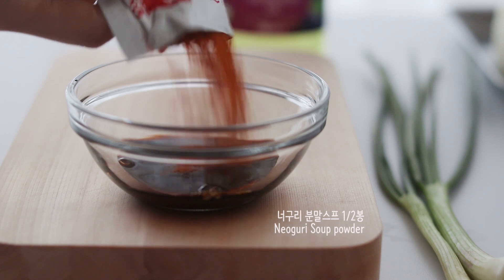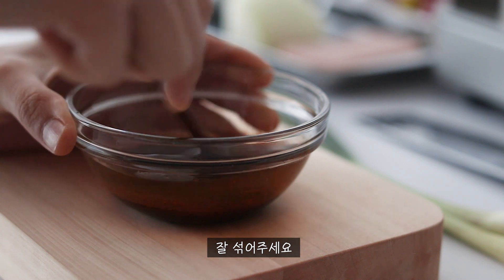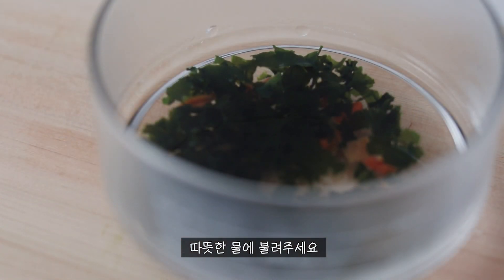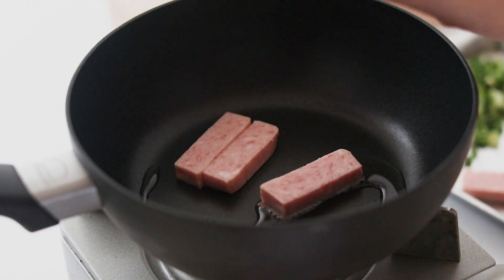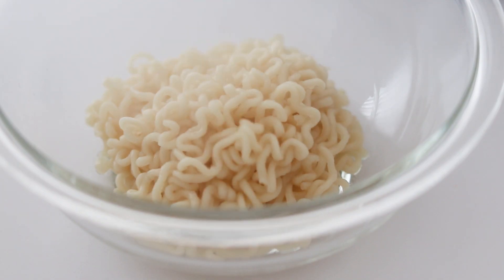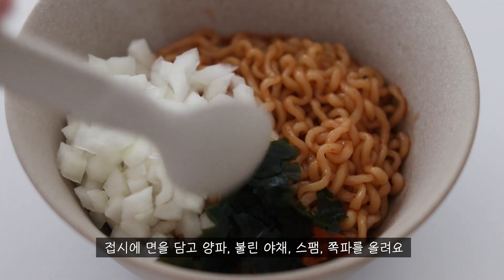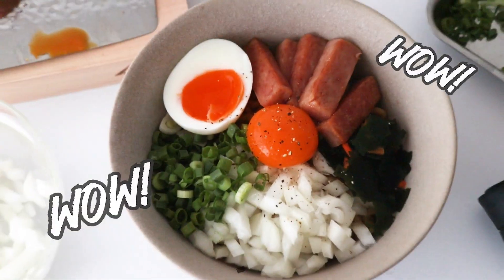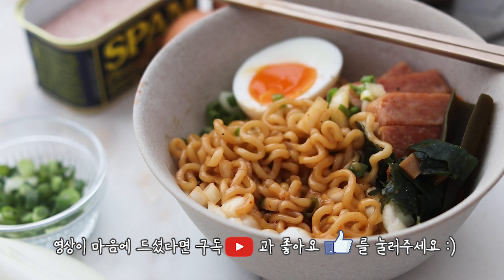너부리소바 만드는법│아이콘 송윤형 레시피│IKON SongYunhyeong Recipe│Neoburi Soba│볼빨간신선놀음│아부라소바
안녕하세요
지난번 볼빨간신선놀음 촬영을 갔을 때 매우 곱상하게 생기신 분이
한 분 계셨는데 아이콘 멤버이신 송윤형 씨더라구요
사실 거기 계신 분 중에 아는 사람이 하나도 없어서 혼자 방황하고 있었는데
아이콘이라길레 반갑..
(저희집 아이가 작년에 한달내내 듣던 그 노래 ㅋㅋ)
저보다 순서가 뒤여서 뭘 만든지 못보고 방송으로 확인했는데
맛있어 보여서 한 번 따라해봤어요
비쥬얼은 제 라면보다 더 원탑인 것 같네요
개인적으로는 스팸 오리지널을 사용하니 조금 짠듯해서
햄만 라이트 또는 국산 스팸 사용해주시면 좋을 것 같아요 :)

[재료]
너구리 라면 1개, 양파 1/3개, 쪽파 2대, 스팸 슬라이스 (1cm)  1개,
계란노른자 1개, 반숙 계란 1/2개, 후춧가루
[소스] 설탕 1TS, 간장 1TS, 너구리 분말스프 1/2봉, 식용유 3TS

Hi,
This is the ramen recipe by Korean pop star Song Yunhyeong from IKON featured on 볼빨간신선놀음.
I filmed the show with him but didn't get to see the ramen on set as my part finished before him.
Eye-catcher for sure, enjoy!
※ For original recipe go to @SONGCHELIN_GUIDE

[Ingredients]
Neoguri Ramen x 1, Onion x 1/3, Scallion x 2 stalks, Spam slice (1cm) x 1,
Egg yolk x 1, Half boiled egg x 1/2, Ground black pepper
[Sauce] Sugar 1TS, Soy sauce 1TS, Neoguri soup powder 1/2 packet, Cooking oil 3TS

※ 비방성 댓글 및 홍보성 댓글은 예고 없이 삭제 & 차단합니다